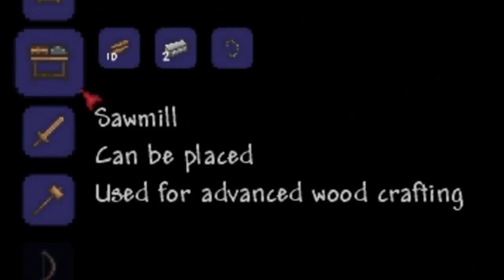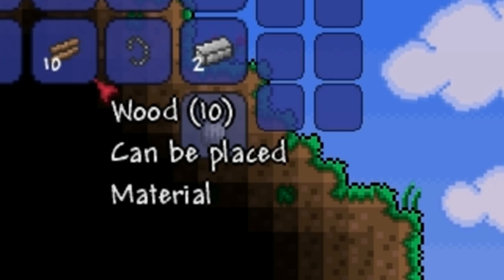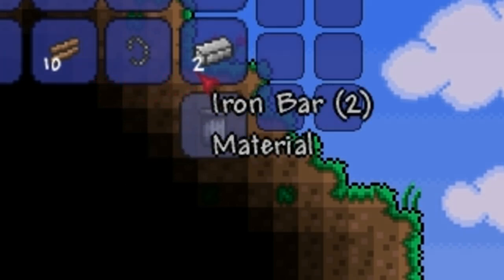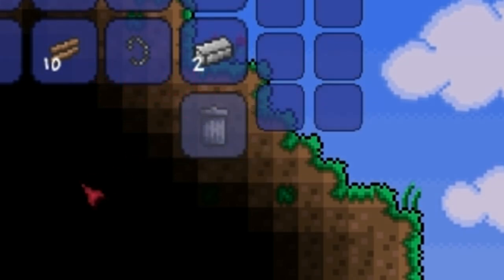Terraria - Sawmill (Patch 1.0.6.1)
The sawmill is a new item added into the 1.0.6.1 patch that is used to craft advanced wooden items.

To make the sawmill, you will need 10 wood, 2 iron bars and a iron chain. You must also be stood at a crafting table.

With the sawmill, you can make items such as the bed, keg, dresser, loom, barrel and bench.

I reccomend getting this item as soon as possible, as items such as the bed is extremely useful.

Be sure to like / favourite the video, it helps my channel loads, thanks! :D